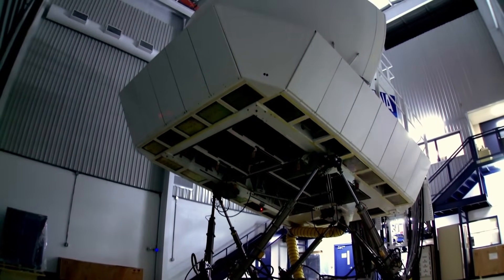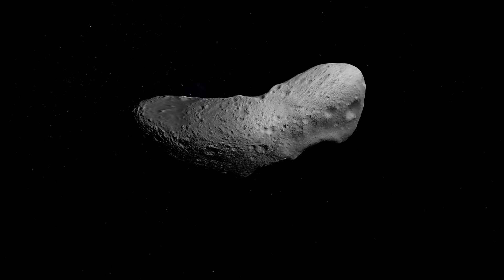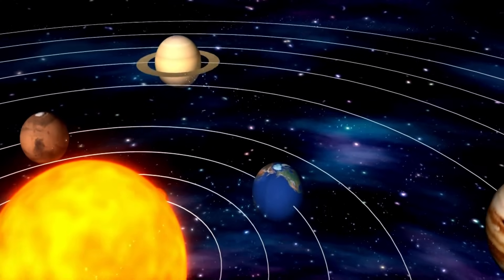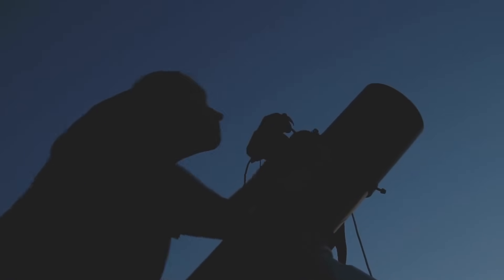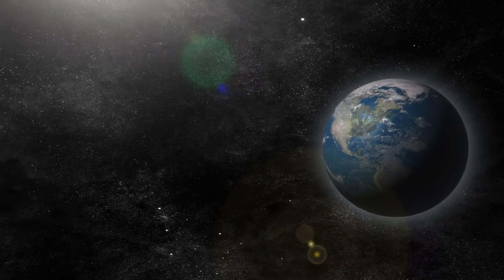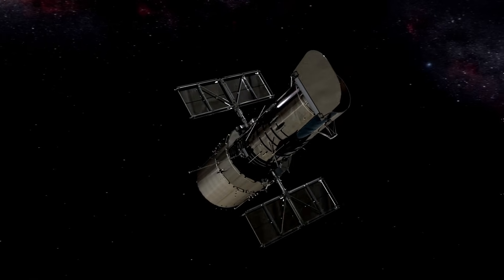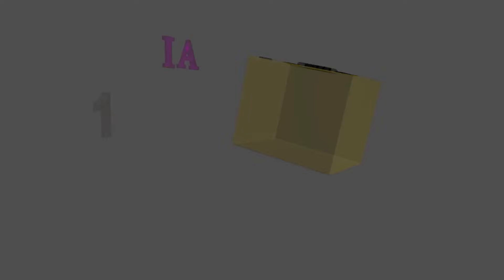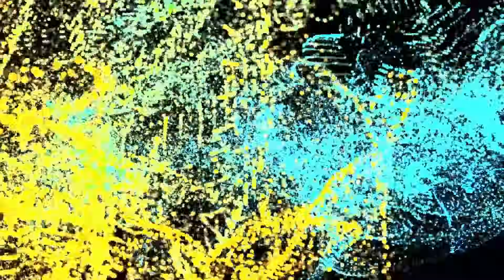James Webb Telescope Just Uncovered 3I/ATLAS’s Secret